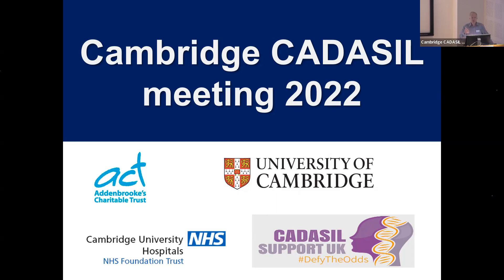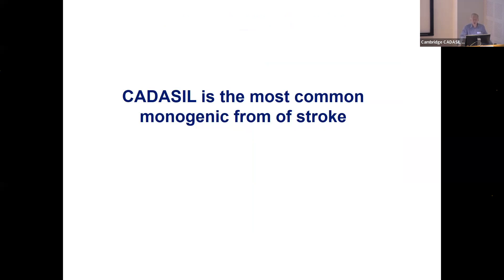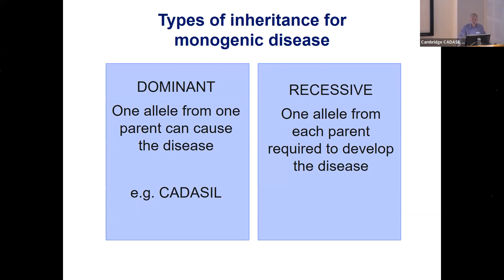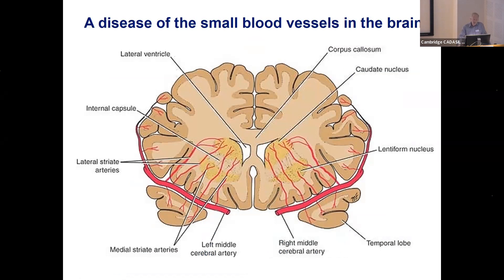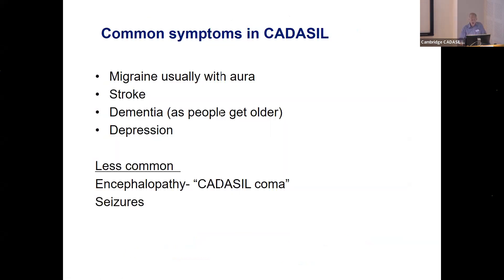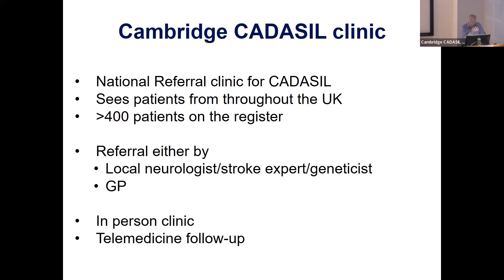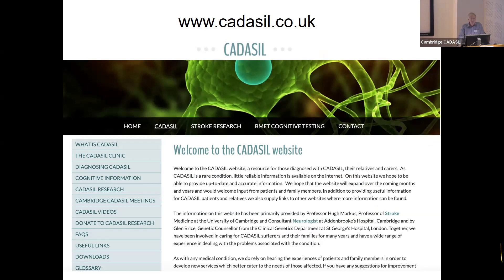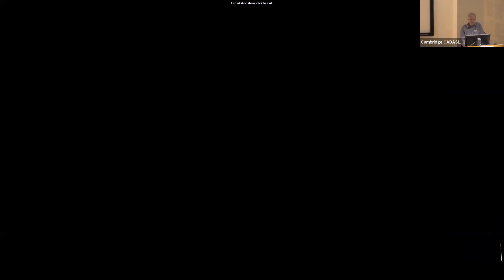Introduction to CADASIL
Professor Hugh Markus, Professor of Stroke Medicine and Consultant Neurologist, runs a clinic for patients with CADASIL at Addenbrooke's Hospital, Cambridge. Each year, Professor Markus and the team hold a meeting for people with CADASIL and their families.

In November 2022, at our first ever hybrid Cambridge CADASIL meeting, Professor Markus started of the day by giving an overview of CADASIL.